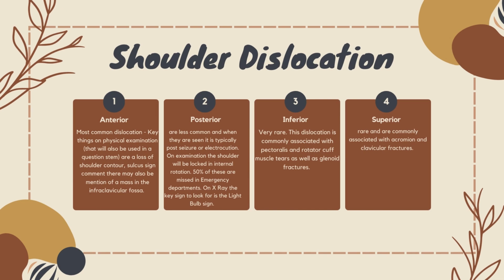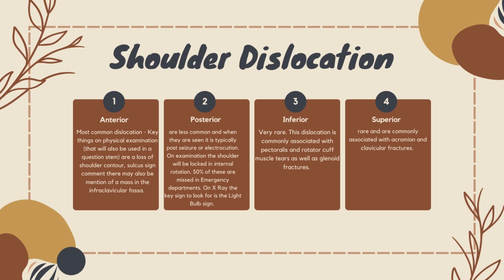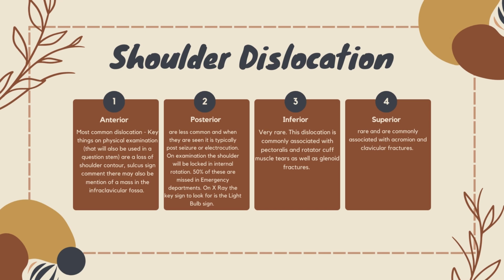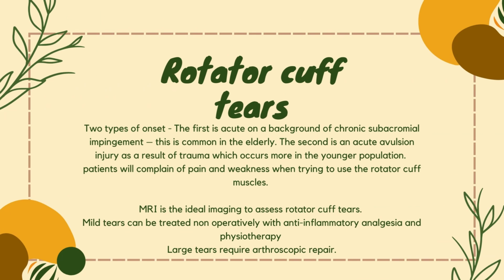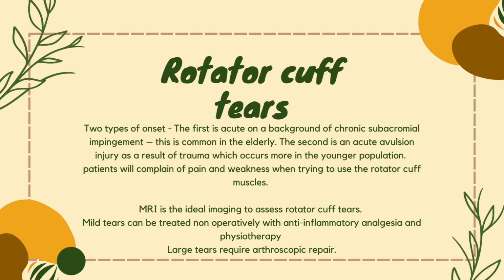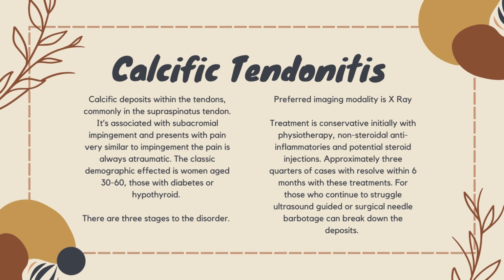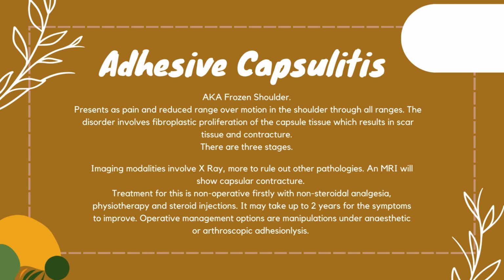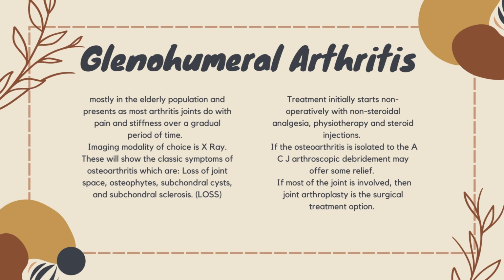Episode 2 Shoulder Disorders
MRCS Part A Revision: Common Shoulder Disorders | Episode 2

Description:
Welcome to the second episode of our MRCS Part A Revision Series! In this video, we provide a comprehensive summary of common shoulder disorders, focusing on the key cases you need to know for the MRCS Part A exam. From rotator cuff injuries to dislocations and impingement syndromes, we've got all the high-yield information and exam tips you need to excel.

📌 Topics Covered:

Overview of common shoulder disorders
Key pathophysiological mechanisms and clinical features
Diagnosis and management tips relevant to the MRCS Part A exam
High-yield facts and study tips